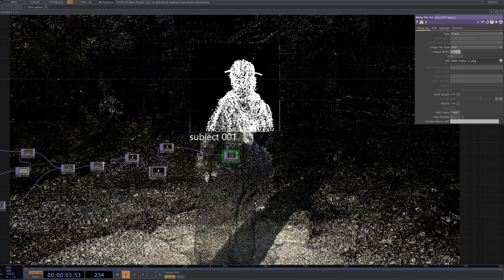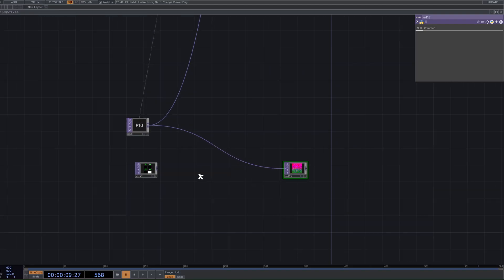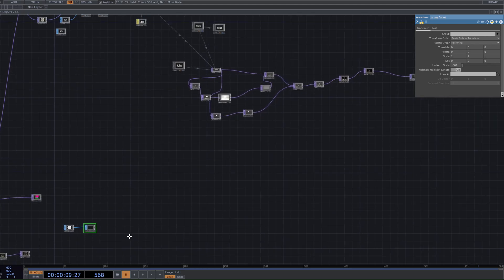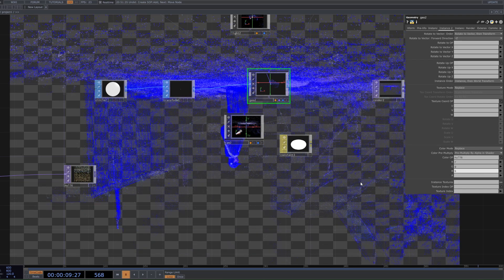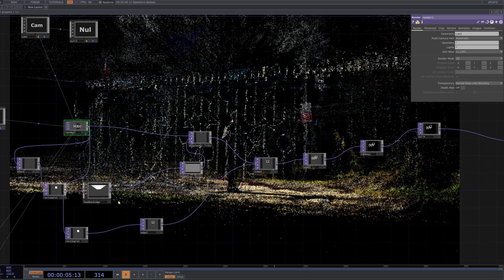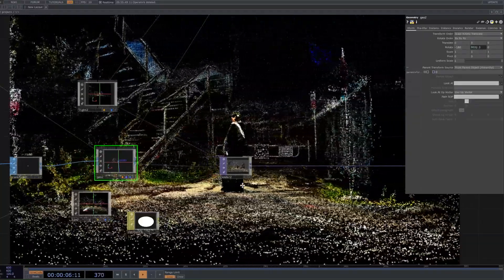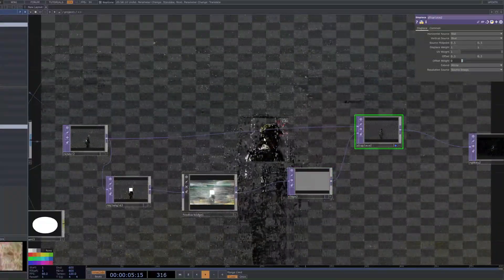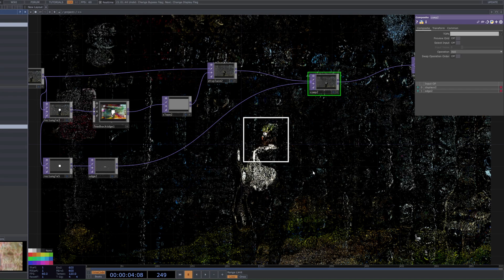Filtered Pointclouds - Beginner Touchdesigner Tutorial